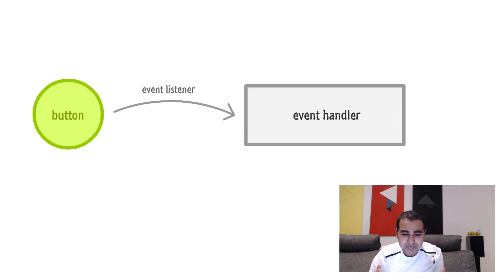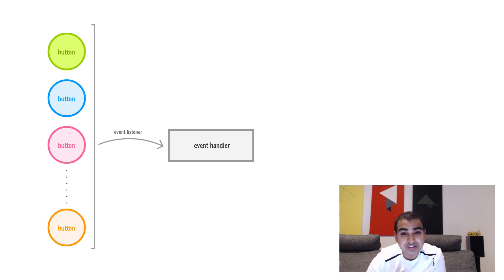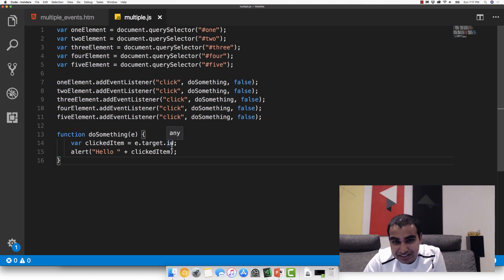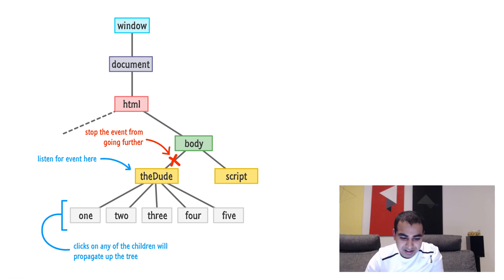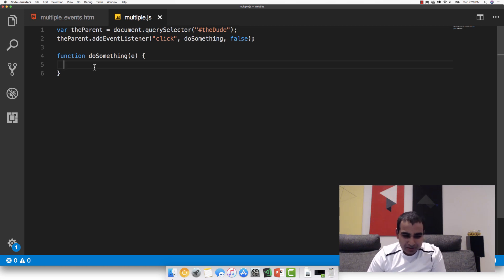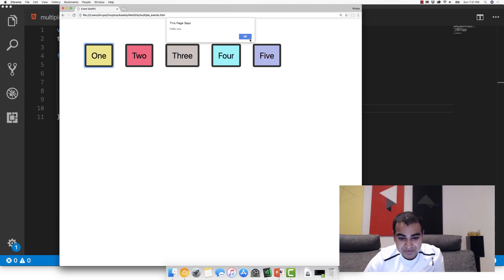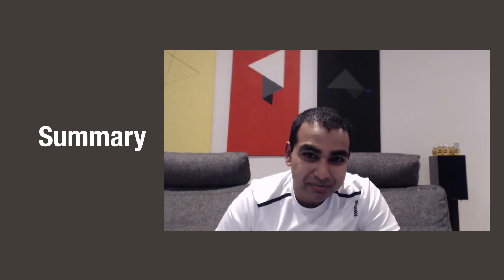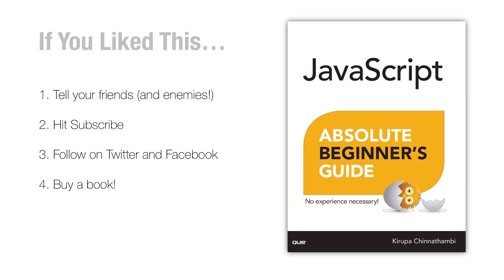Handling Events for Multiple Elements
Without bloating your code, learn how to rely on event propagation to easily and efficiently listen for events on many elements.